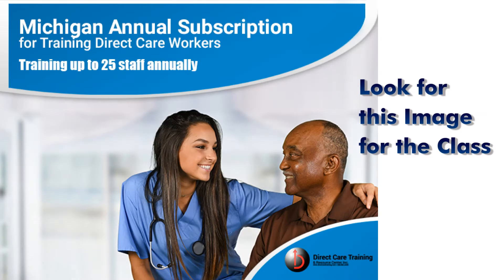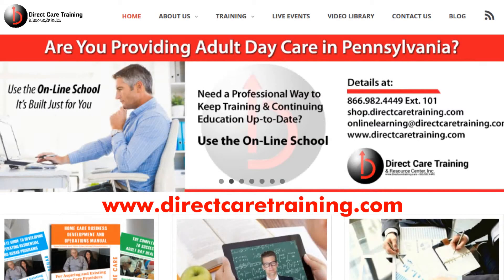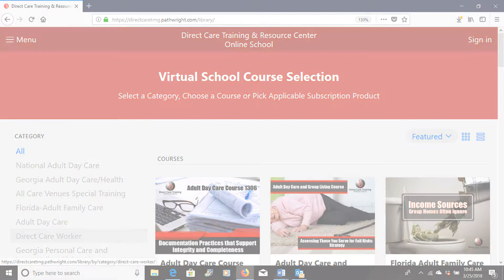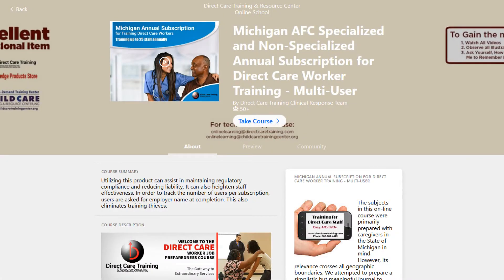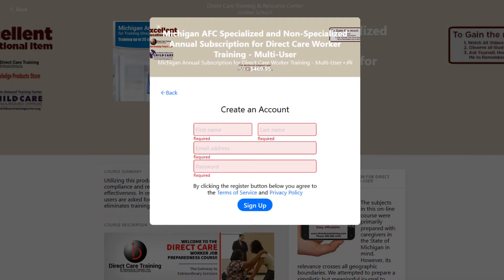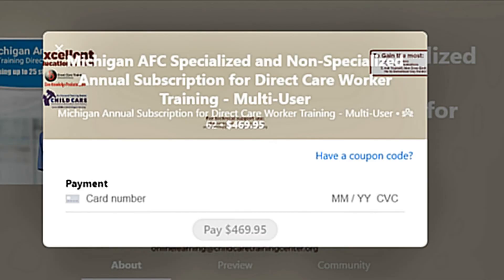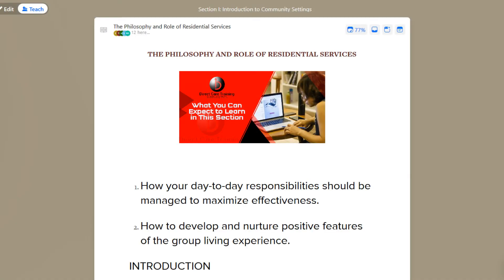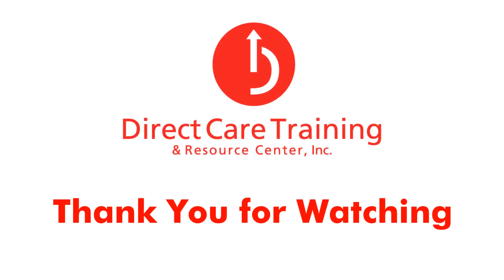Instructional Video for Direct Care Workers in Michigan Group Homes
Direct Care Workers in the State of Michigan must complete required training in multiple areas.  There are more categories for those in specialized homes.  Those using our virtual school can use this video to learn how to navigate the courses.